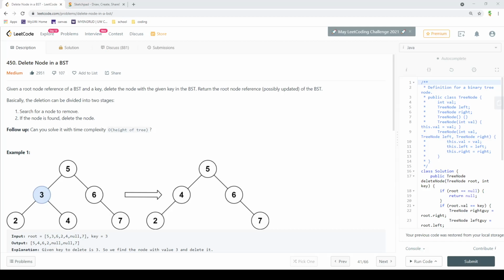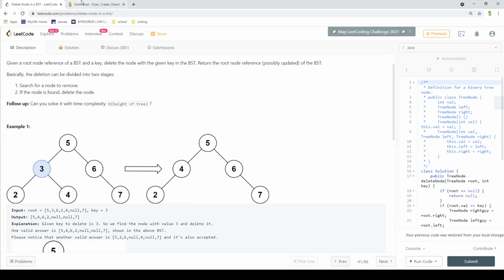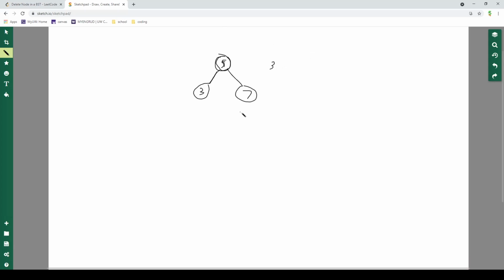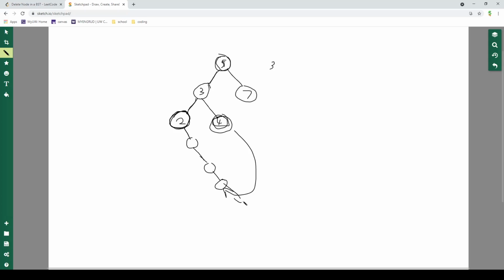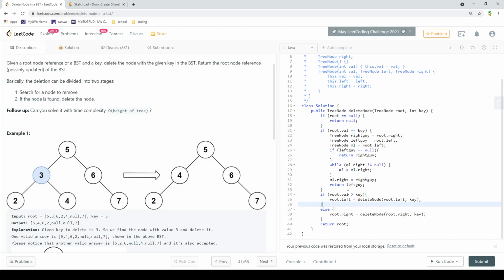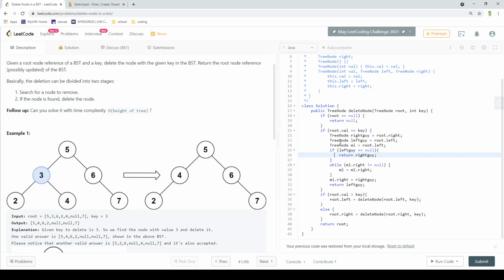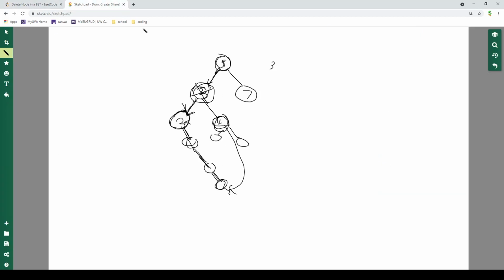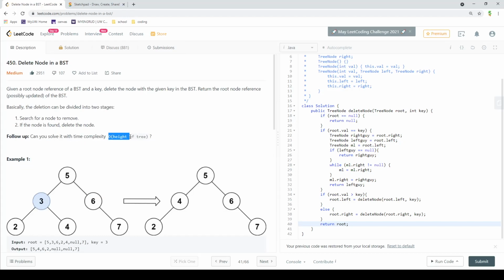Delete Node in a BST [Leetcode 450, medium]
0:00 Problem Intro
0:56 Solution
3:50 Implementation
7:24 Runtime Analysis